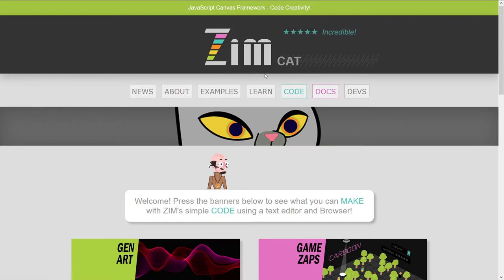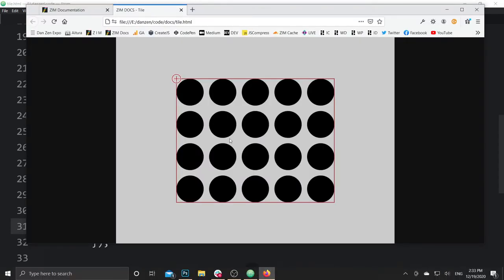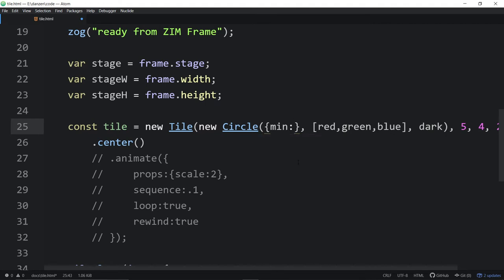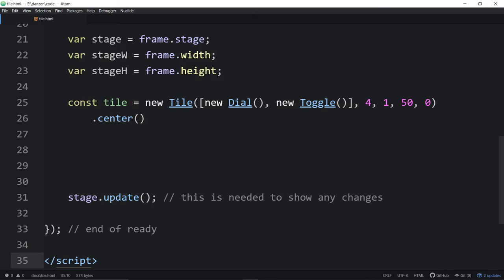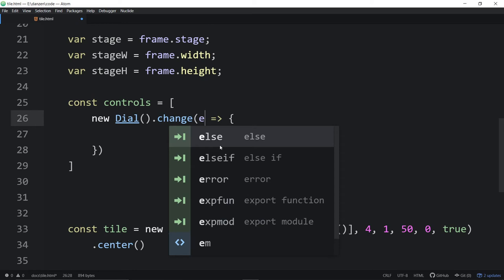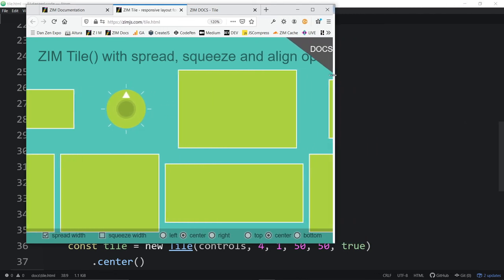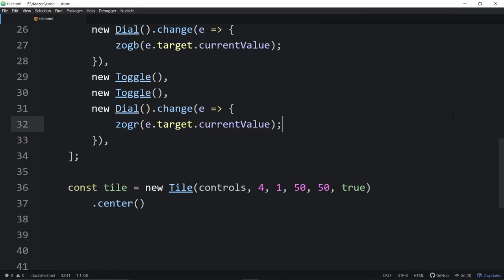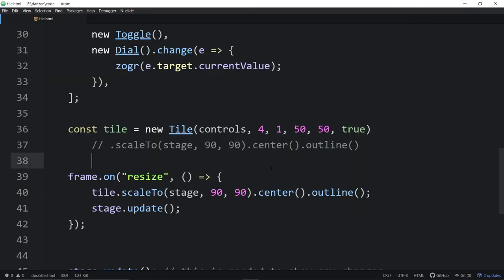ZIM Docs - Tile for HTML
is a magical way to code on the HTML Canvas.  ZIM is free, fun, friendly and very powerful - great for learning code as well as convenient for professionals with customizable components and controls.